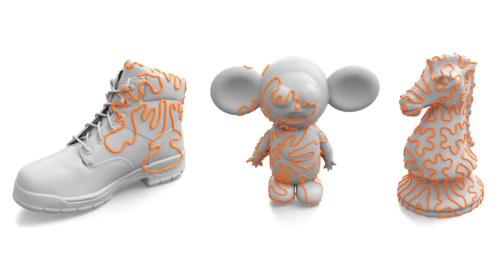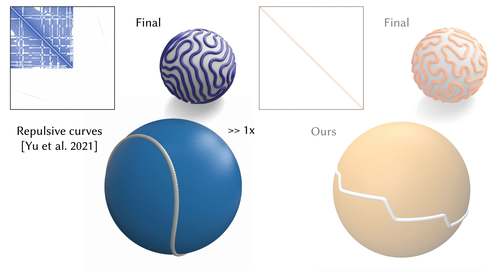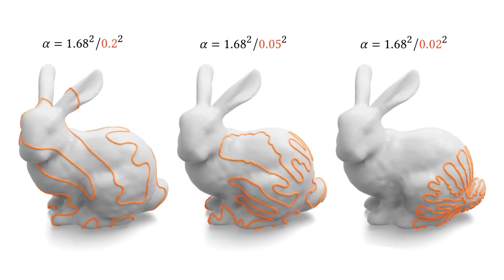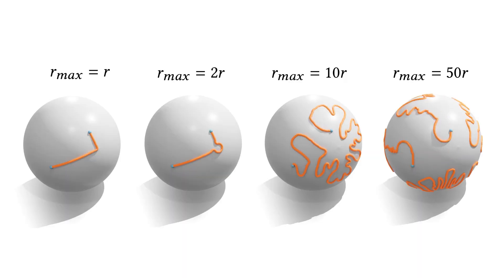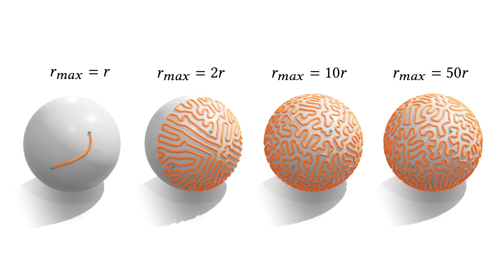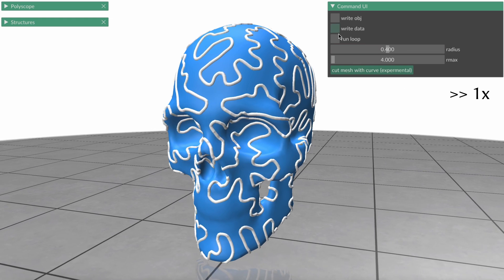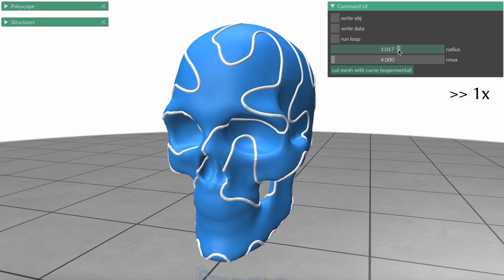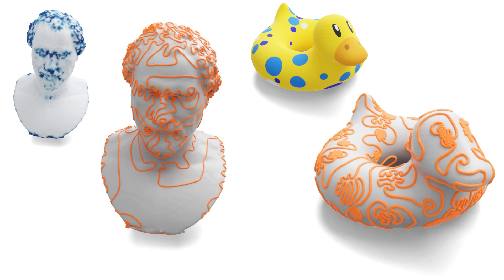Surface-Filling Curve Flows via Implicit Medial Axes [SIGGRAPH North America 2024]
Surface-Filling Curve Flows via Implicit Medial Axes
Yuta Noma, Silvia Sellán, Nicholas Sharp, Karan Singh, Alec Jacobson
ACM Transaction on Graphics (Proceedings of SIGGRAPH North America 2024)

We introduce a fast, robust, and user-controllable algorithm to generate surface-filling curves. We compute these curves through the gradient flow of a simple sparse energy, making our method several orders of magnitude faster than previous works. Our algorithm makes minimal assumptions on the topology and resolution of the input surface, achieving improved robustness. Our framework provides tuneable parameters that guide the shape of the output curve, making it ideal for interactive design applications.